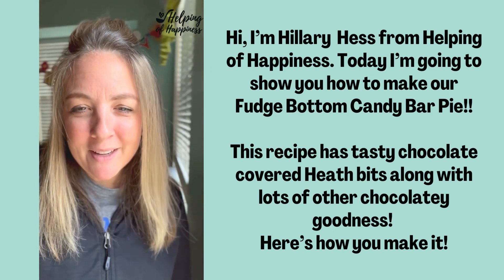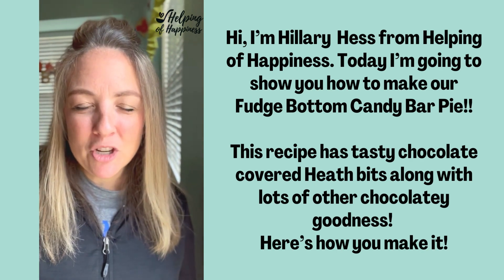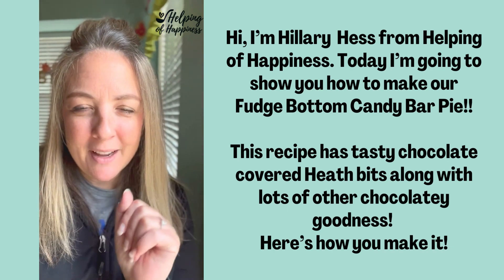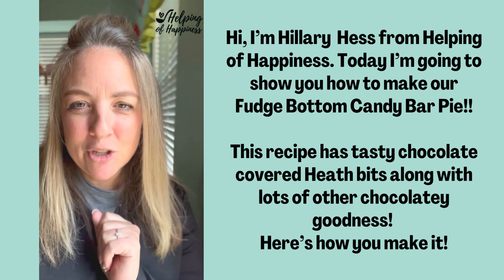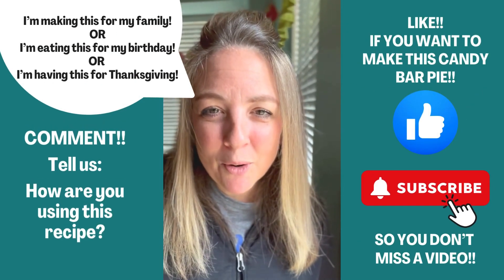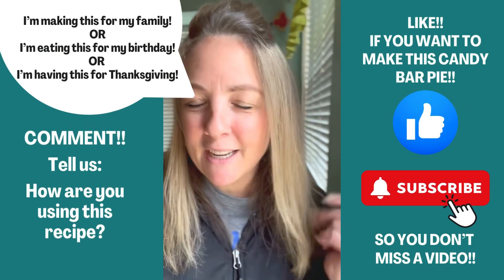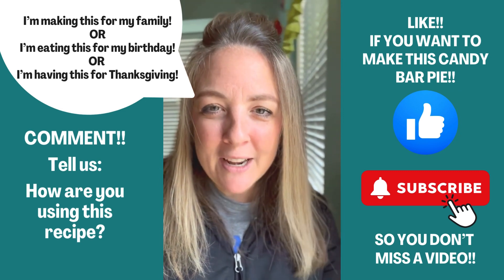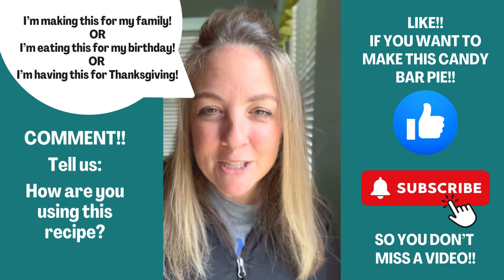Fudge Bottome Candy Bar Pie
I love this Fudge Bottom Candy Bar Pie because it's something that is very easy to make ahead, and it is always a crowd pleaser.

We make it for Thanksgiving (and sometimes Christmas) every year- because we love it that much!!

You can add strawberries on top if you like! Raspberries would be a nice choice as well. Here's the recipe!!

This recipe, along with lots of tasty others, is featured in our Best Ever Babysitter Cookbook. Grab it on Amazon!

Join our VIP list and get bonus freebies emailed to you every month!